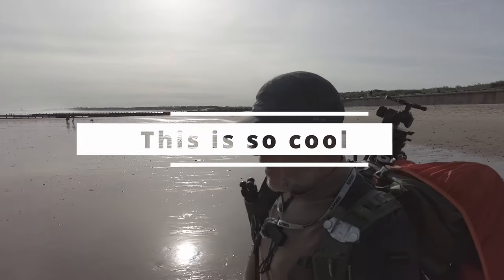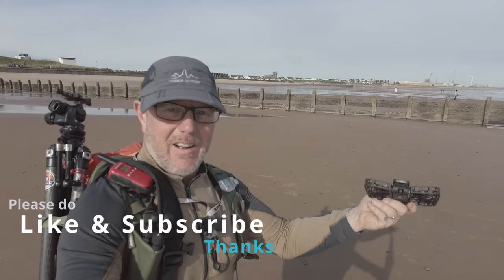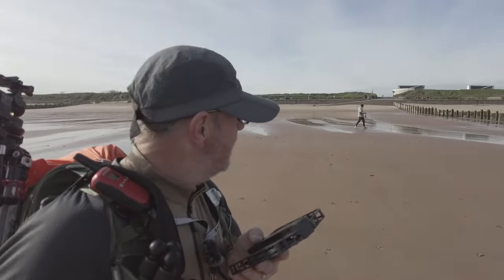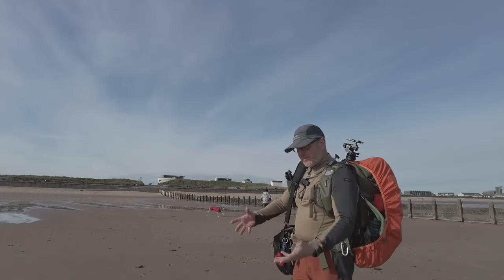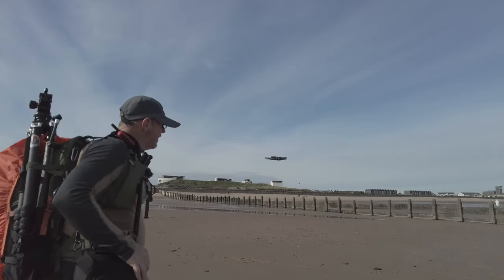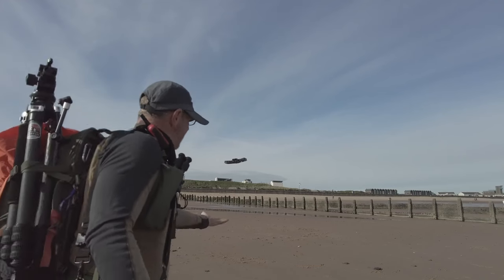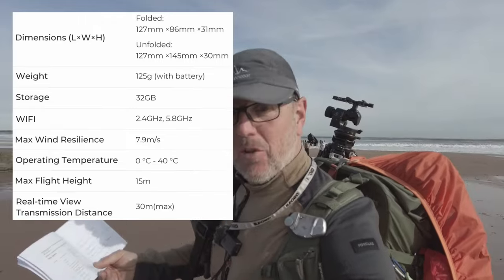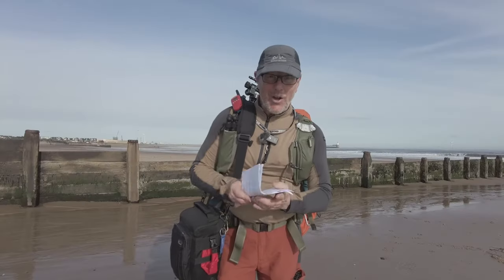HOVERAir X1 Self Flying Selfie Camera, Pocket Sized Folding Drone, Hands Free Video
This HoverAir X1 camera is a really cool selfie camera or video recorder. take your photo in all places and make instagram videos or tiktok photos anywhere on your travels